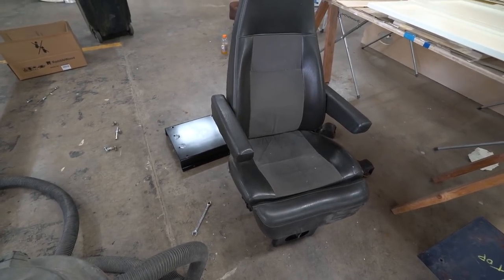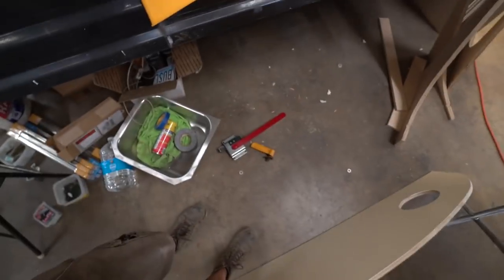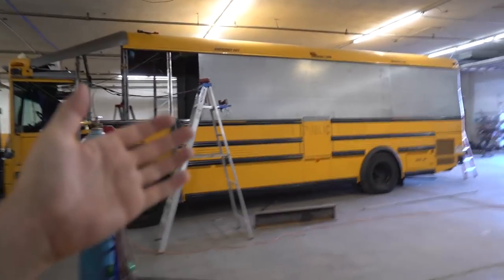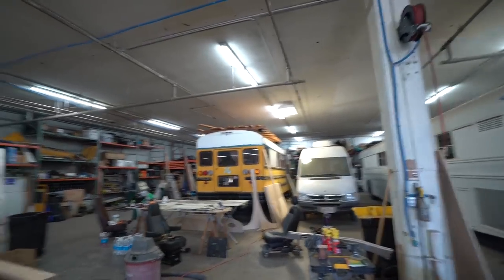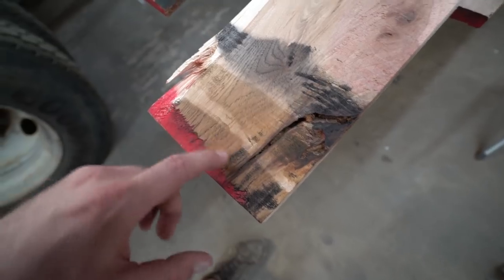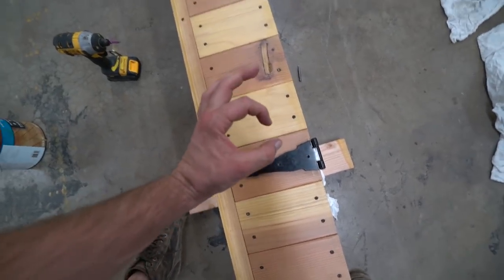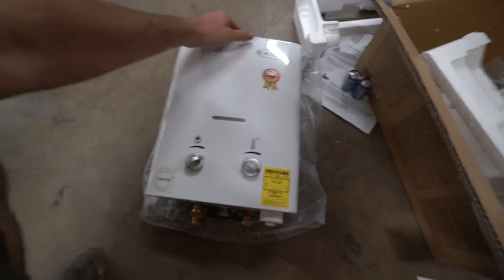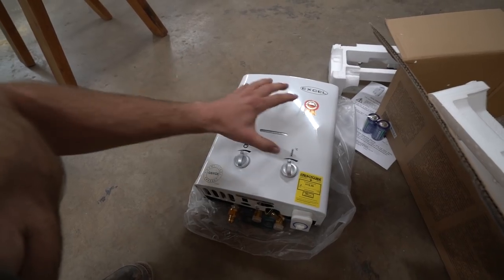Custom Countertop Wood // New Tankless Ventless Water Heater + Stepup Bits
Vlog #473: Drilled holes for the 12v USB outside ports, got new cone bits aka step bits for a great price, got a new heater which has a copper heat exchange, and Wanderboom helped pick out countertop wood!

FEATURED FRIENDS:
Eric Vanderboom:

1. TELL OTHER YOUTUBERS TO DO VIDEOS WTH ME !!
2. TELL YOUR FRIENDS
3. WATCH ADS
4. WATCH MY PLAYLISTS ALL DAY AND NIGHT
5. TELL OTHER YOUTUBERS TO DO VIDEOS WTH ME !!
7. COMMENT + LIKE
8.
9. LEAVE MY VIDEOS ON PUBLIC COMPUTERS
10. BUY A MEGAPHONE AND SHOUT OUT MY YOUTUBE CHANNEL
11. EMAIL NEWSPAPER EDITORS ABOUT ME
12. CALL YOUR LOCAL TV NEWS STATIONS
13. IF YOUR NAME IS ELLEN, HAVE ME ON YOUR SHOW
14. OPRAH, LETS TALK
15.